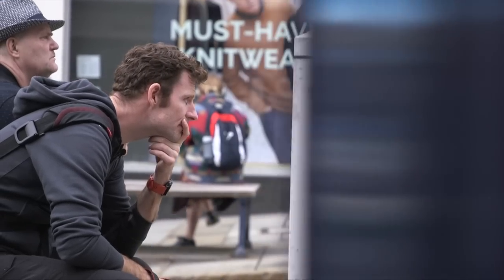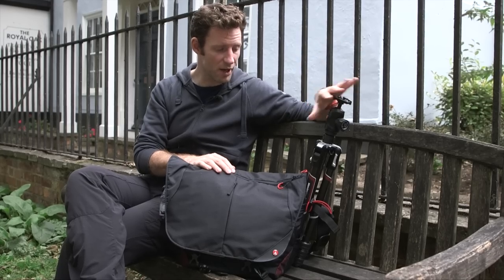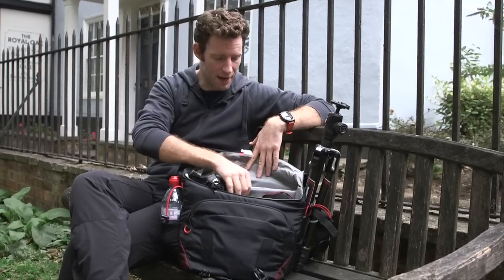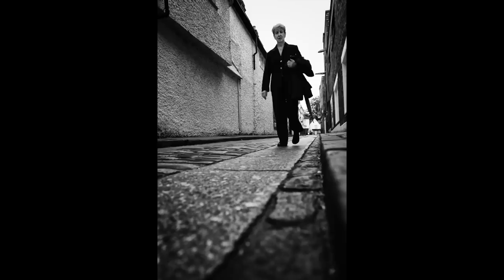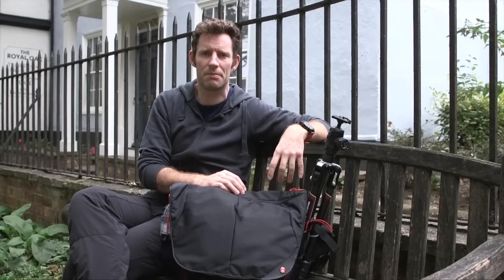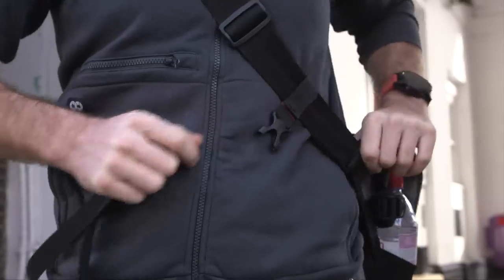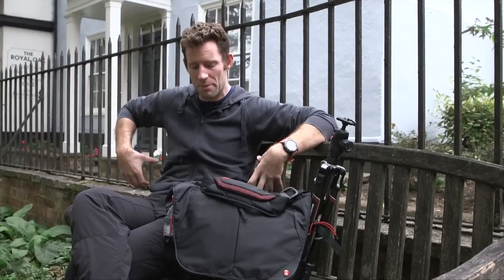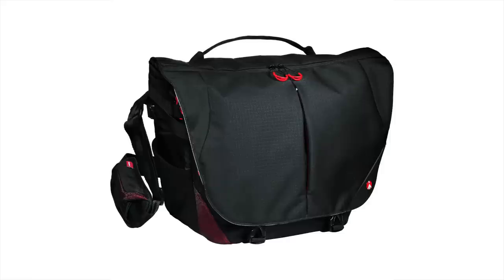Street Photography with the Manfrotto Pro Light Bumblebee M-30 Messenger Bag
Professional photographer, filmmaker and Manfrotto ambassador David Newton heads out for a spot of street photography with his Manfrotto Pro Light Bumblebee M-30 messenger bag. The bag is large enough to house all of your essentials – including a travel tripod and laptop – but is compact and comfortable enough for the photographer who is always on the move.

To find out more about the Pro Light Bumblebee M-30 or to browse Wex Photo Video's range of Manfrotto products,